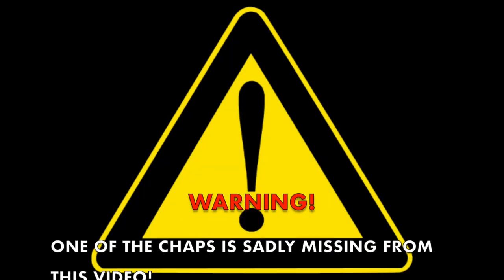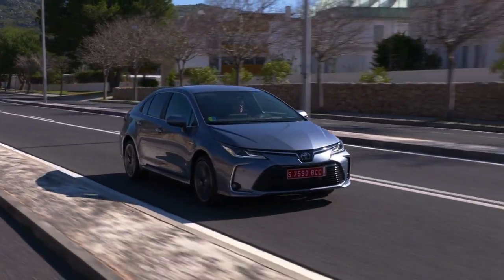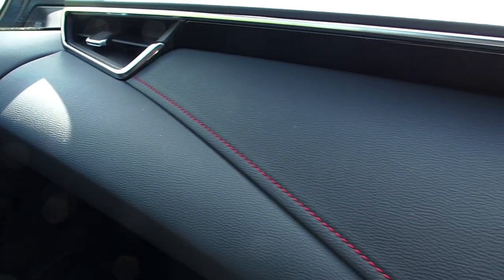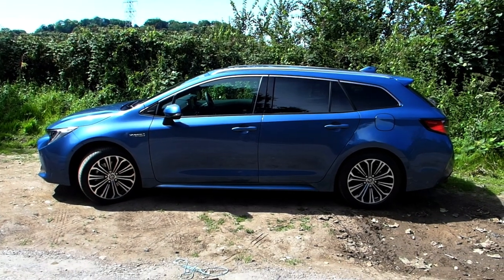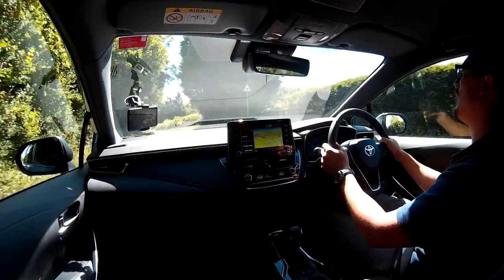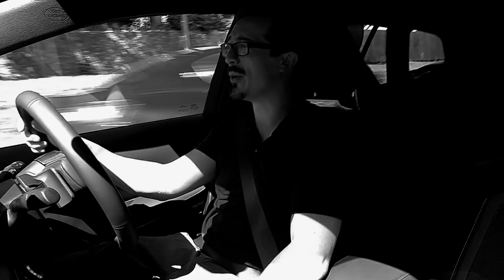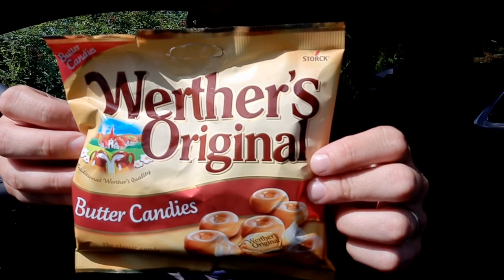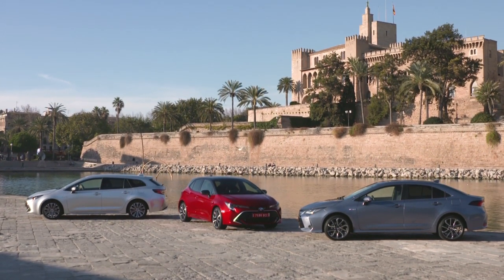2020 Toyota Corolla 2.0 Touring Sports Review UK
Welcome along to our newest car review! And this isn't any used car. This is Andys new shiny 2020 Toyota Corolla Touring Sports. Which replaces his 2013 BMW 320d Touring.

This is our best shot at making a film single handedly whilst covid-19 rules our planet. So please forgive the handheld footage!

Shout out to Ollie and the Toyota team from Swindon for getting the car to me as quick as they could, despite all the shenanigans!

More in depth videos on this car to come, like the self park, and the infotainment!

2020 Toyota Corolla 2 0 Touring Sports Review

explaining why this CVT is no ordinary CVT!